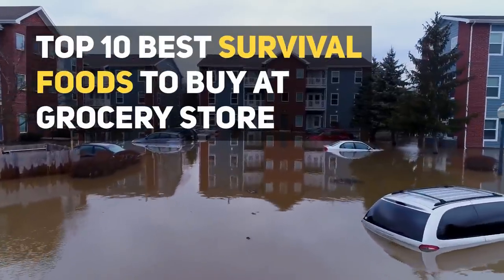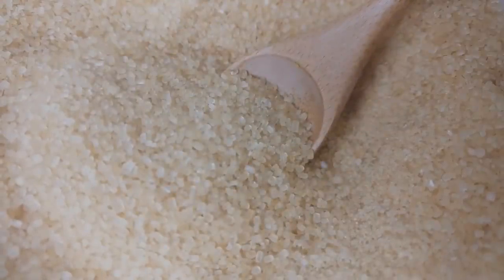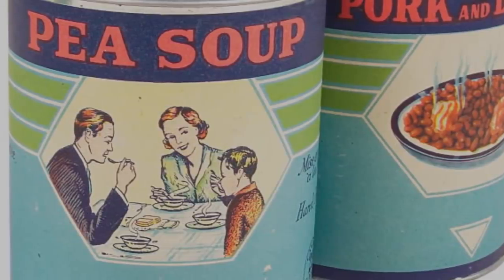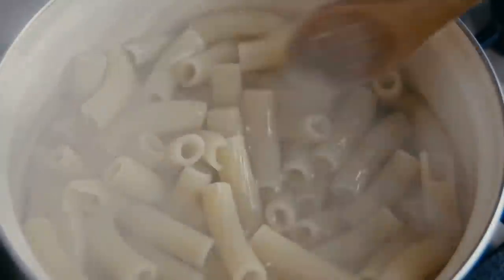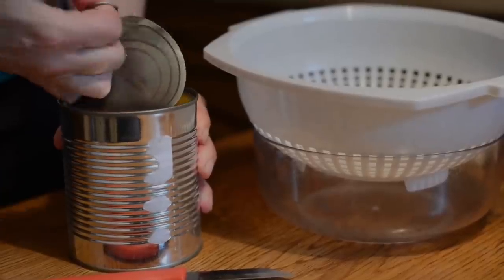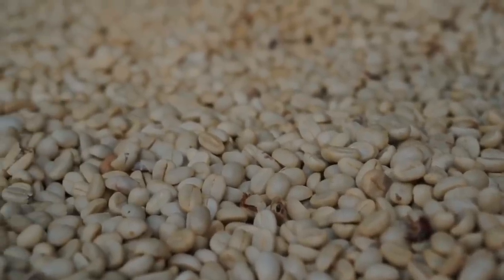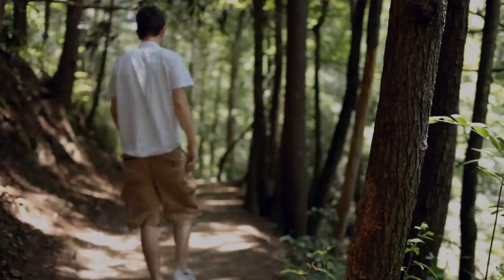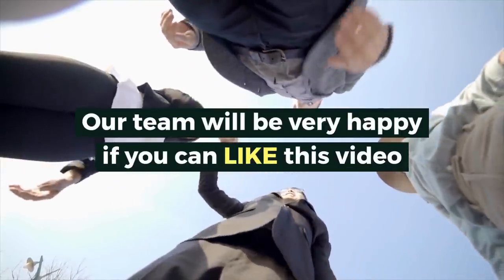What Is The Best Survival Food With Long Shelf Life?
What Is The Best Survival Food With Long Shelf Life in 2019?

Every prepper should have survival foods with a long shelf life.

Pack A Survival Food Even If You Don’t Need It Today! Ideal foods for survival often have a long shelf-life, lightweight, easy to prepare and have nutritional content. The best survival food with long shelf life is non-perishable or does not easily spoil.

Here the top ten best survival foods that don't expire fast, for prepping for disasters and SHTF.

Visuals: Pixabay / Pexel / Other